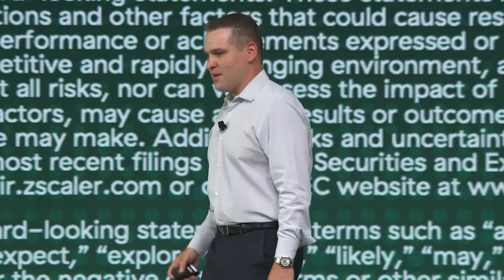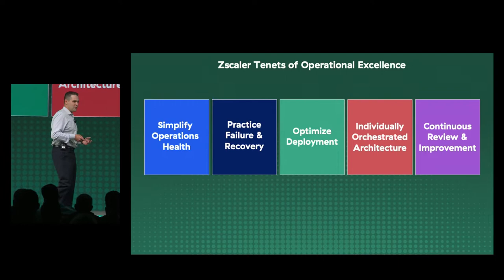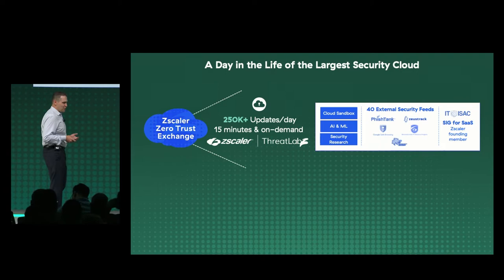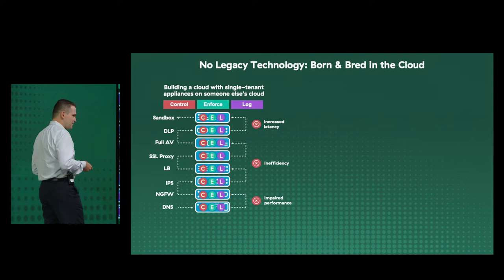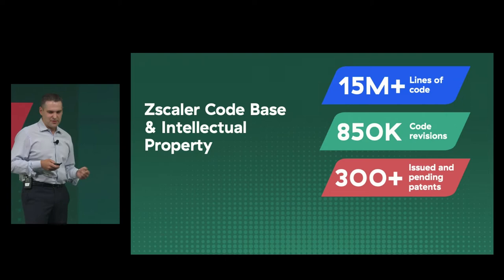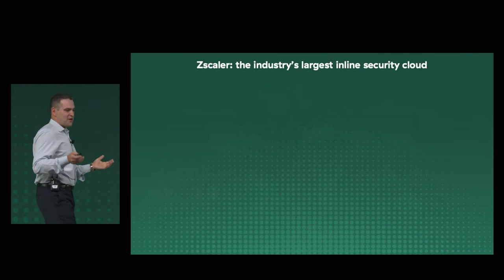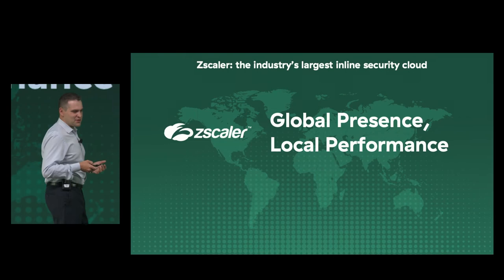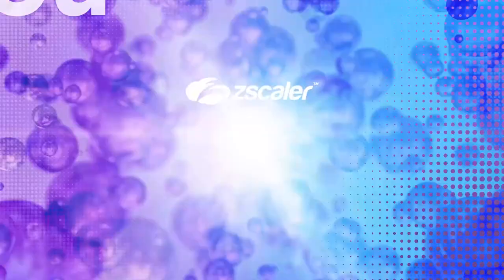Zenith Live 2022 | Under the Hood - Exploring Zscaler's Global Cloud Footprint & More | Full Session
Speaker: Misha Kuperman, SVP Cloud Operations & Ecosystem, Zscaler

Running the world’s largest inline security cloud is a massive undertaking. Gain insight and hear lessons learned along the way at Zscaler on the journey to processing 230 billion transactions per day across 150 data centers on six continents.